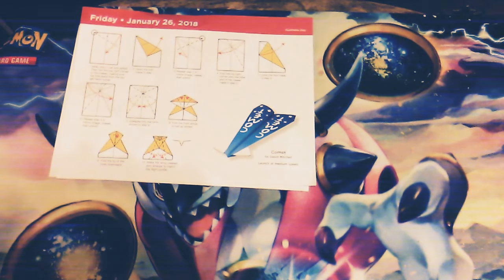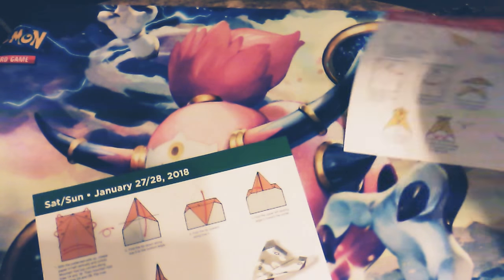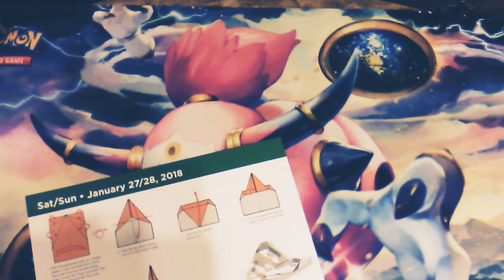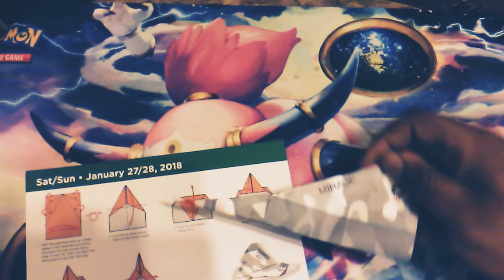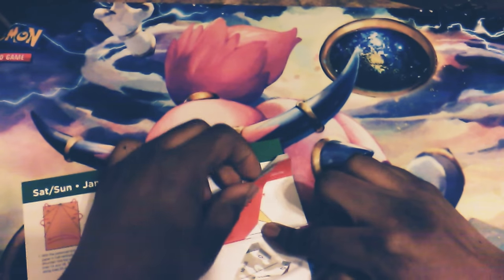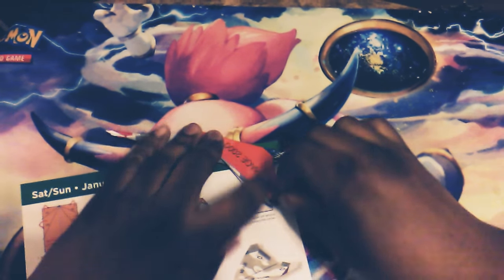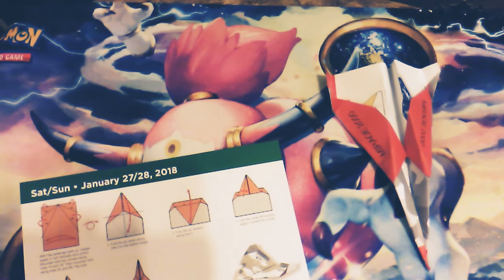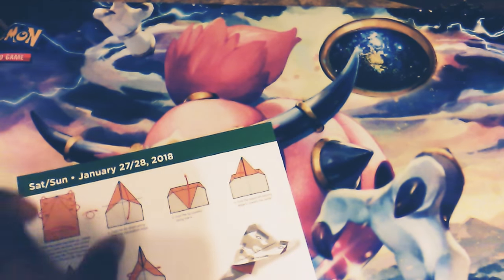[Airplane a Day] Day 27 + 28 // Mirage 2000 Fighter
So much awkward silence...